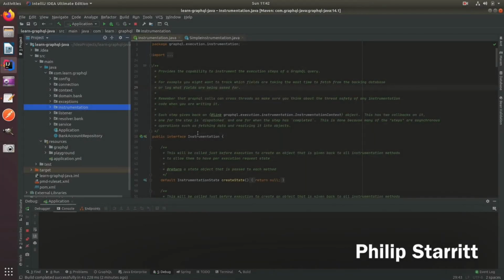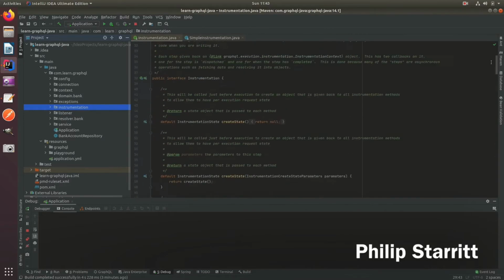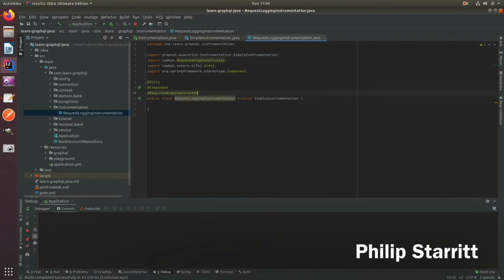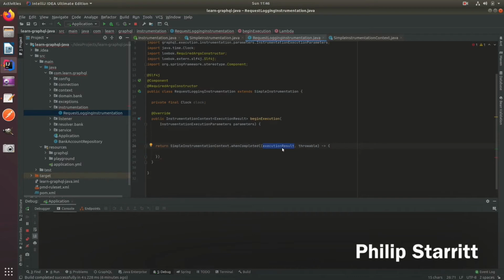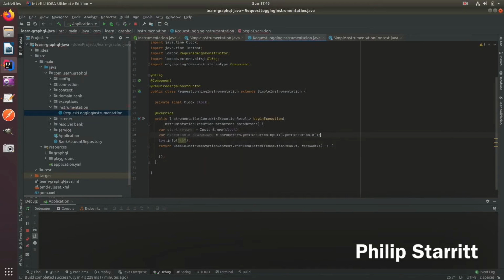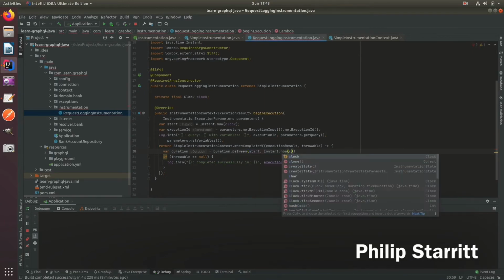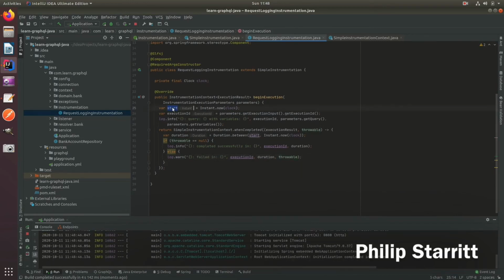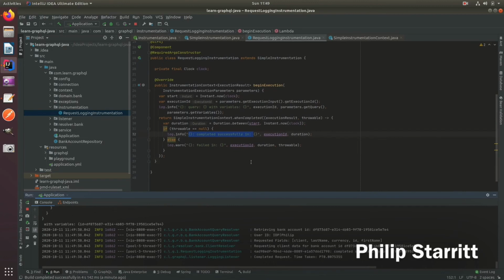Spring Boot GraphQL Tutorial #24 - Instrumentation (Request Logging)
GraphQL Instrumentation allows you to inject code that can observe the execution of a query and also change the runtime behaviour. Let's take advantage of this to log the graphql request's query, variables, any exceptions thrown and execution time.

To do this we create a spring bean of type graphql.execution.instrumentation.Instrumentation.
To remove boilerplace no-op code, we override no-op SimpleInstrumentation implementation and just override the beginExecution method.

We then return a SimpleInstrumentationContext with an whenCompleted callable containing our duration logic and log message.

It is possible that multiple Instrumentation objects are in one graphql server.

In the next video, I demo the TracingInstrumentation that will capture the execution time of the fields and place the results into the graphql response.

Cheers!
Philip